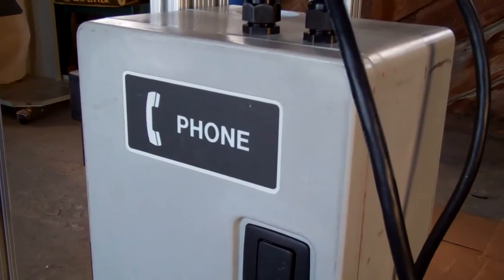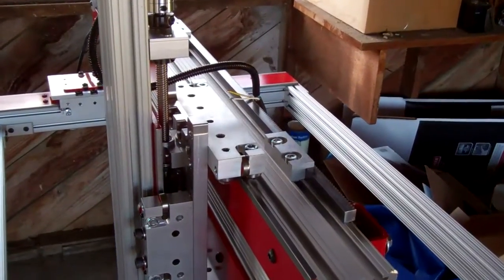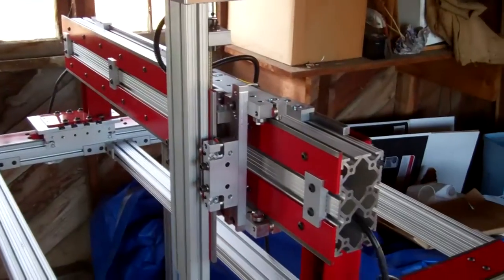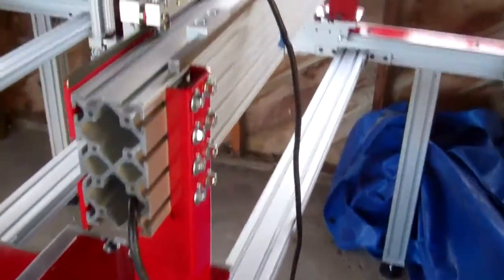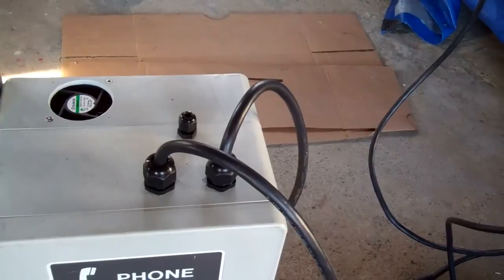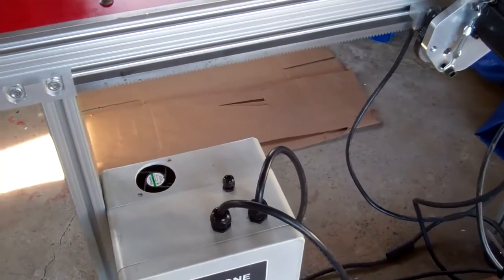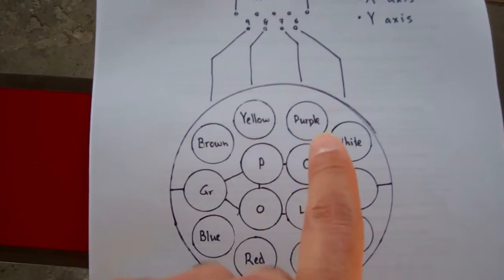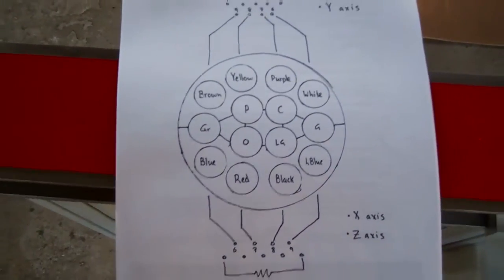CNC Router - Part 13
Electronics enclosure is bolted to the machine table.  The cables are a mess but almost all the motors are mounted and wired up.  Almost time to see it move!